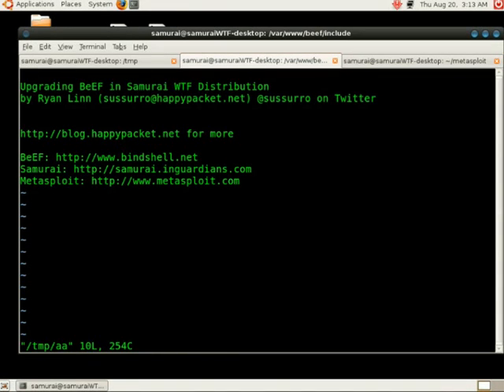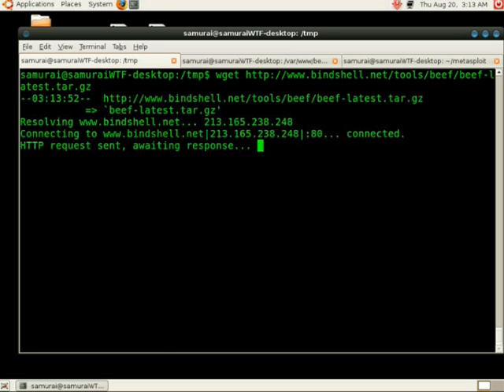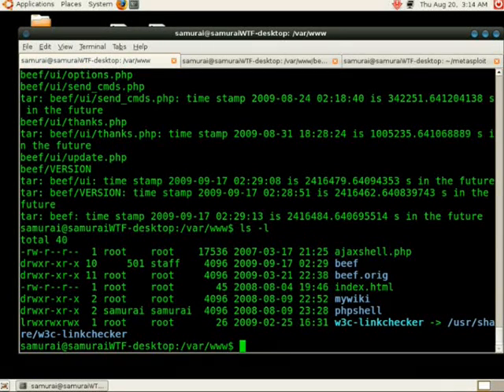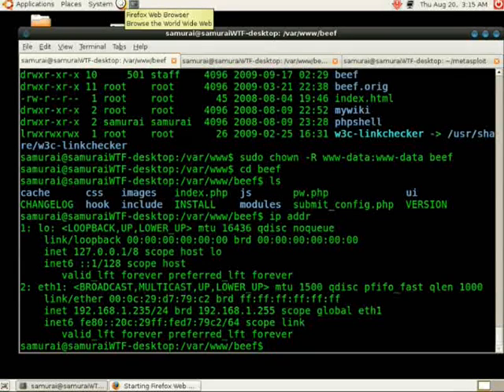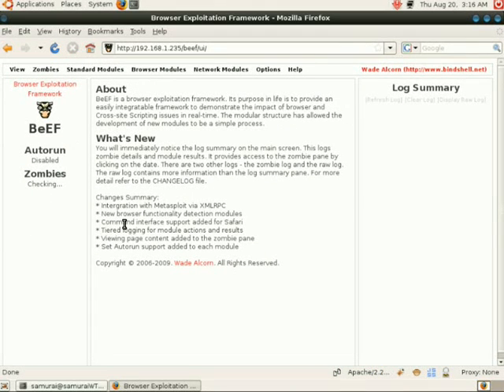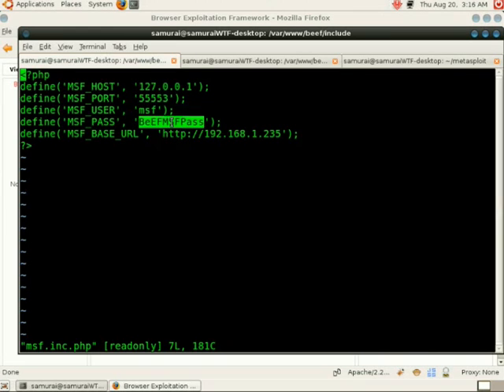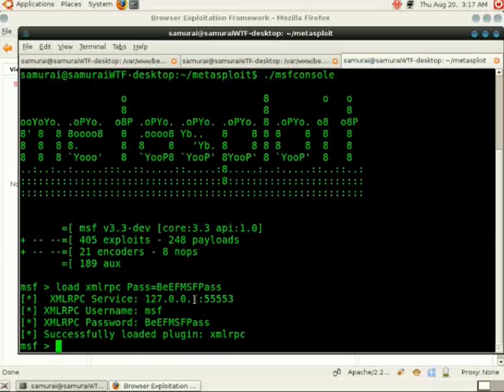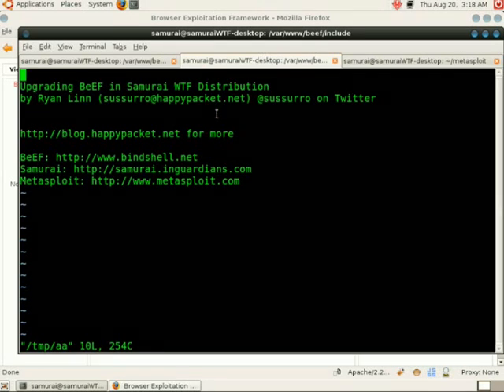Updating BeEF in Samurai WTF Linux